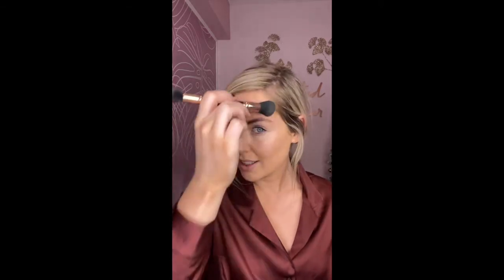Easy festive glam tutorial with Sculpted by Aimee | CWM Beauty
Watch Sculpted By Aimee founder and MUA Aimee Connolly guide you through her favourite festive make-up, finished with the perfect red lip. All of the products from the cruelty-free Sculpted By Aimee range are available Recreate this fabulous and festive look with the products listed below and tag in @SculptedByAimee and @cwm_wedding.